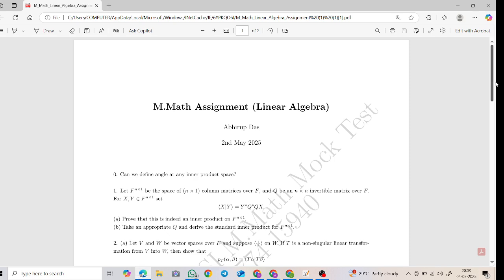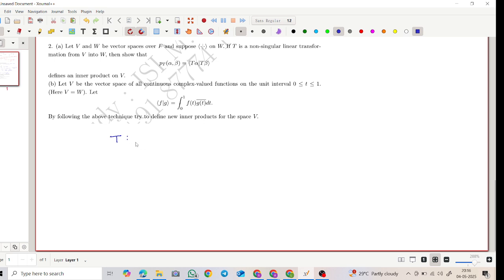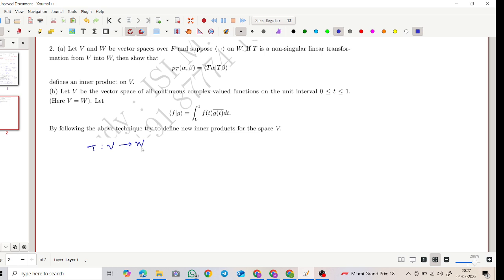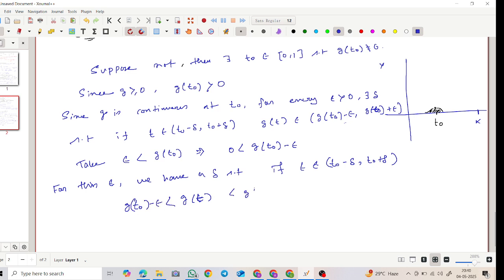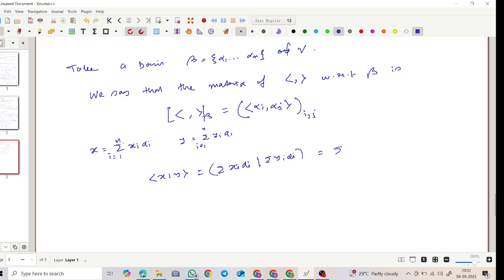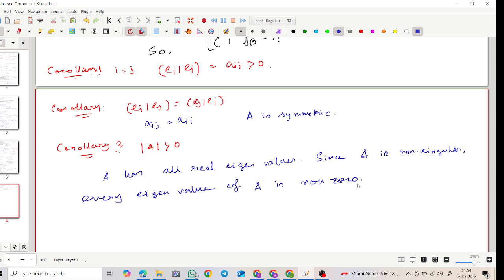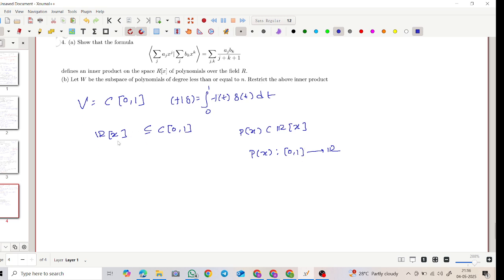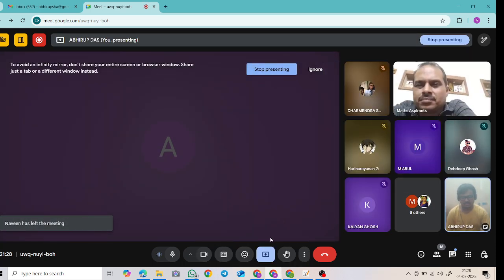Linear Algebra: Session 3 | LS2M